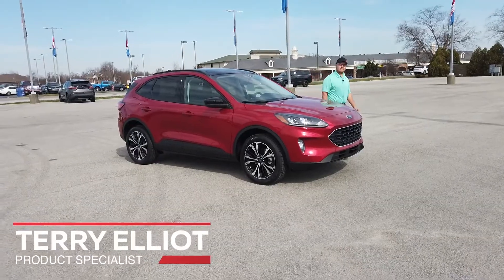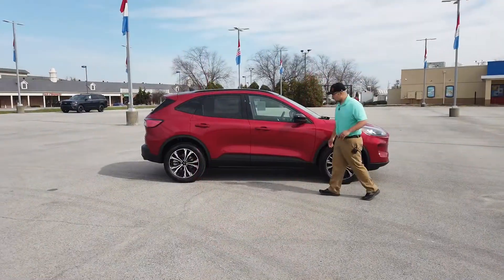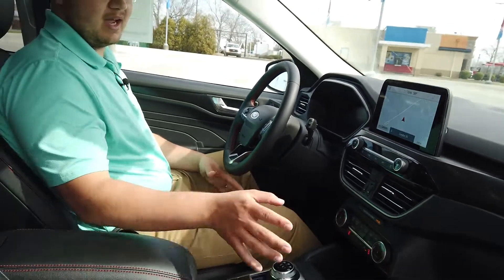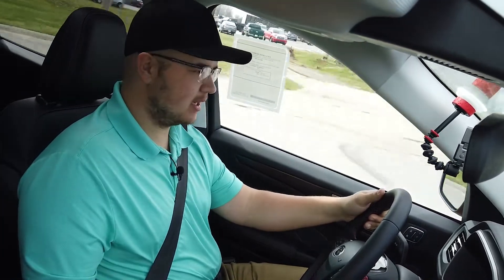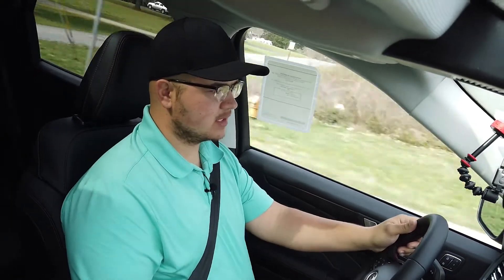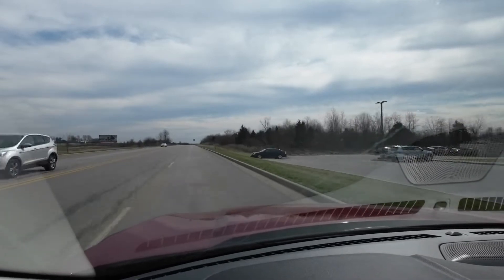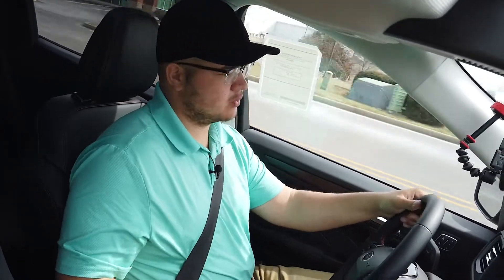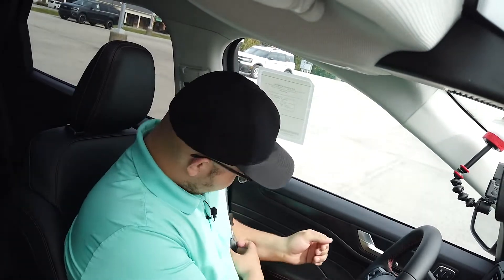2022 Ford Escape SEL AWD Review - The Best Luxury Compact SUV?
Join Terry in the review walk around of the 2022 Ford Escape SEL AWD with the very popular Stealth Appearance Package to find out if this combination is the best and most affordable luxury compact SUV.  This 2022 Escape SEL is painted in Rapid Red with black accents enhancing the look with the Stealth Appearance Package.  This Escape is equipped with the 2.0L EcoBoost Engine rated at 22 MPG city, 31 MPG highway, 26 MPG combined.  The EcoBoost engine is mated to an 8-speed automatic transmission giving you the best of performance and fuel economy.  The AWD drivetrain and drive modes makes this the most capable and confidence enhancing vehicles in the compact SUV segment.

This Escape SEL is among the top two trim tier levels spanning S, SE, SEL, and Titanium.

Timestamps:
0:00 2022 Ford Escape SEL Intro
0:40 Available Trim Levels: S, SE, SEL, Titanium with Hybrid and Plug-in Hybrid Combinations
1:01 Stealth Appearance Package:  Black Wheels, Mirror Caps, Black Roof
1:11 Exterior Features:  Panoramic Vista Sunroof, Backup Sensors, Backup Camera
1:41 Technology Package:  Wireless Charger, Memory Seats, Power Liftgate, 10 Speaker B&O Sound System
2:00 Interior Features:  Heated Seats, Heated Steering Wheel
2:11 Ford Co-Pilot 360+:  Adaptive Cruise Control, Evasive Steering, Lane Keep Assist, Self Parking
2:34 Test Drive:  2.0L EcoBoost Engine, MPG, 8-speed Transmission
4:14 Sync 3 Infotainment and Navigation System
4:52 Why this configuration is an excellent value
5:05 How to get a 2022 Escape SEL AWD just like this one